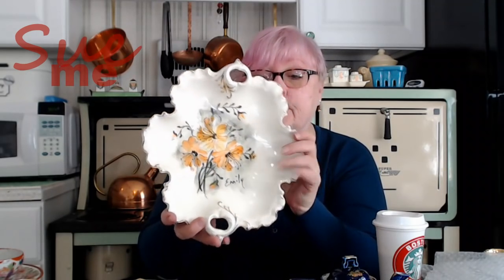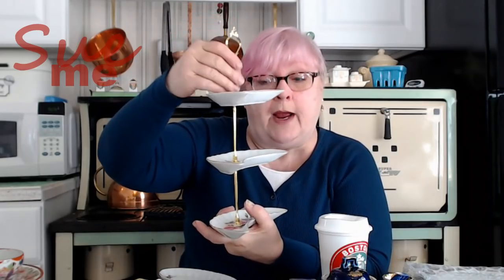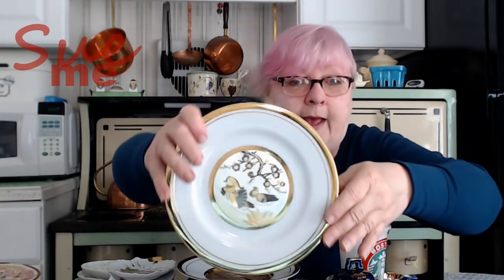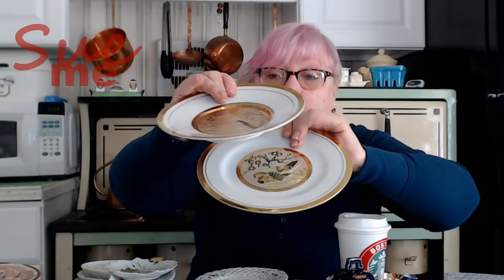Choosing Plates for TIdbit Trays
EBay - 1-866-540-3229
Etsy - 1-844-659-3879